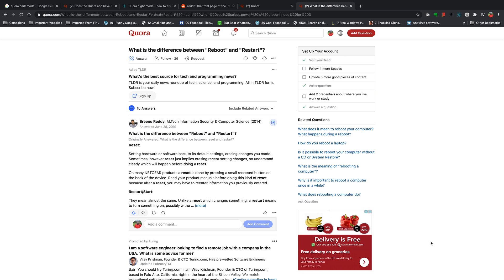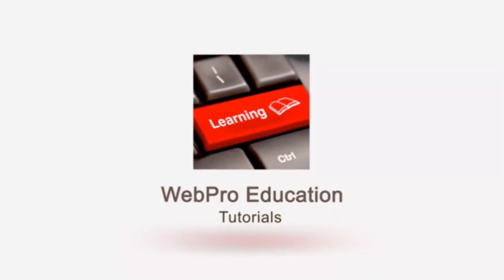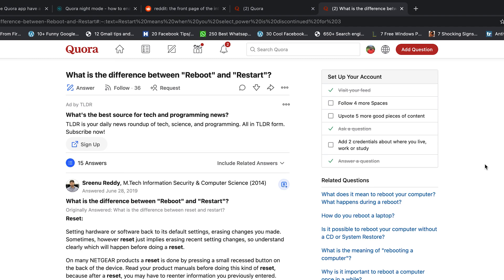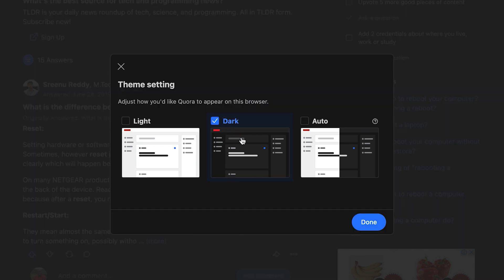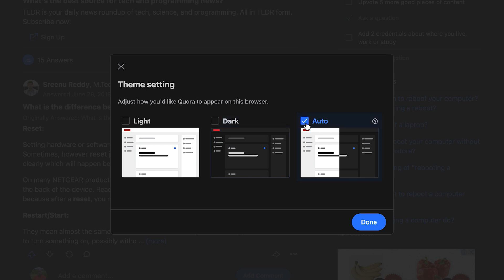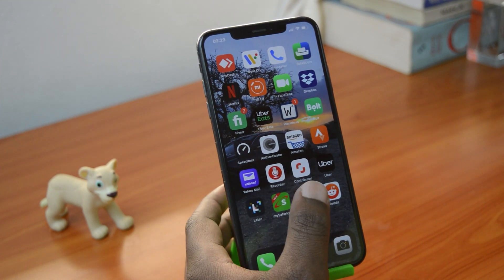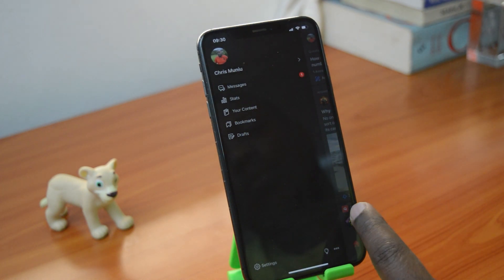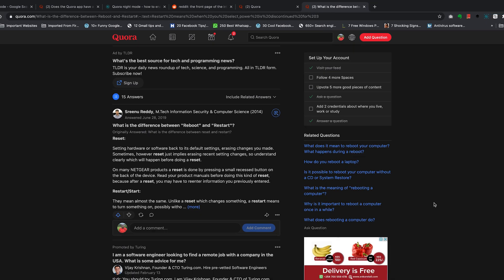How To Enable Dark Mode In Quora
Dark mode seems to be the new way to use all electronics an web services.

The jury is still out on whether dark mode actually helps your eyesight, but one thing's for sure, it saves power; especially on OLED panels.

Here's how to enable dark mode on Quora for both the web interface and the mobile app.